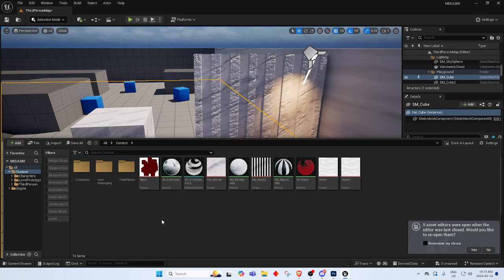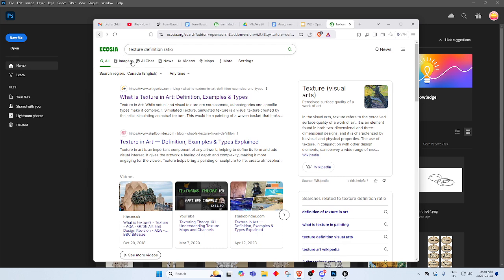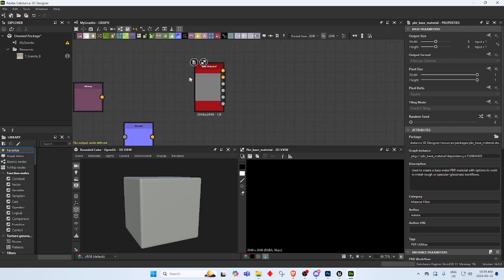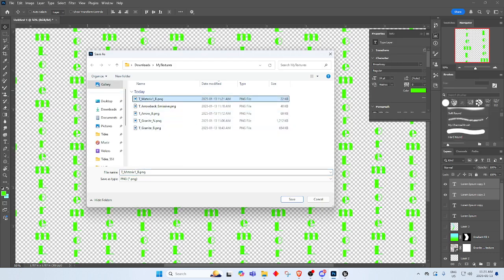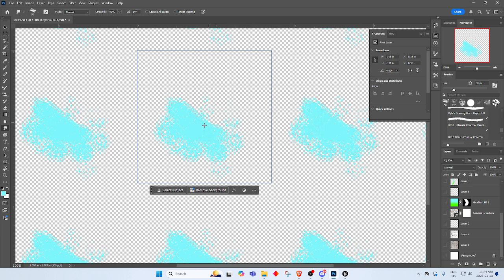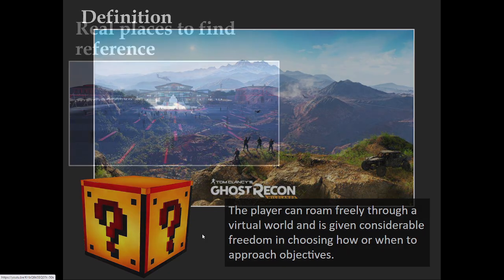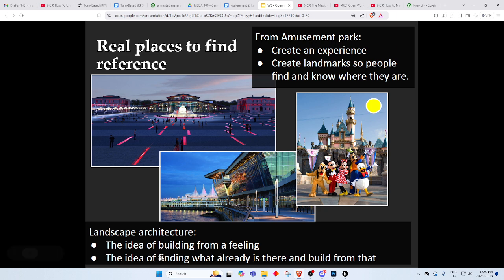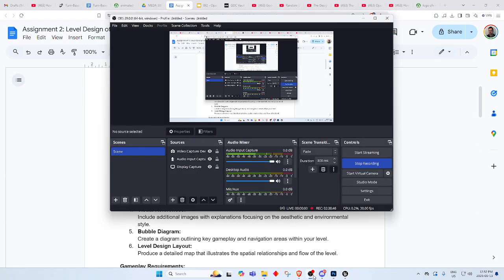MEDA 380 - W2 - Advanced Materials and Decals